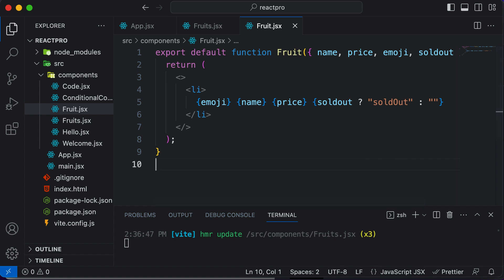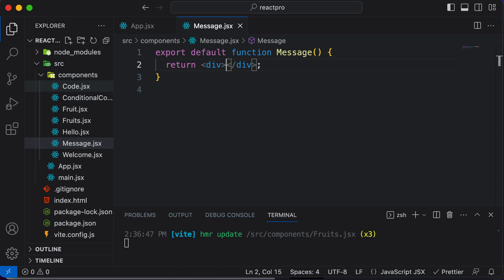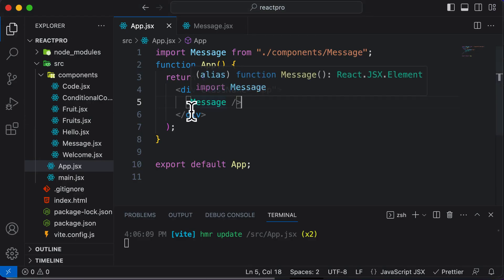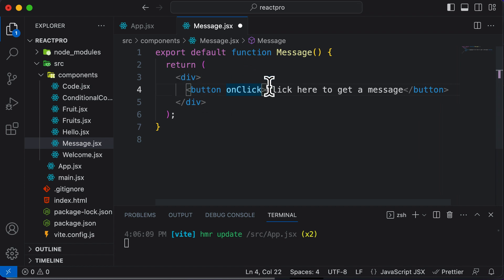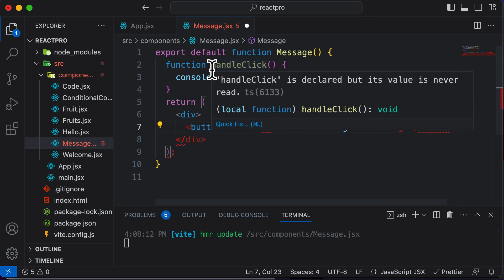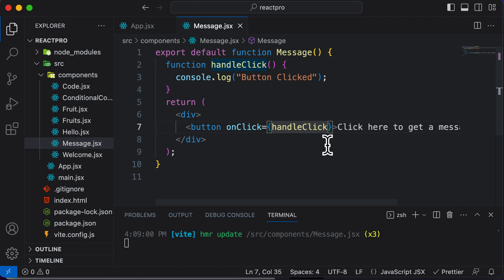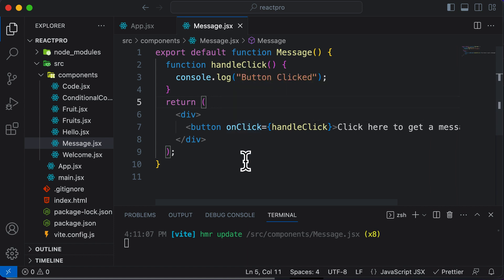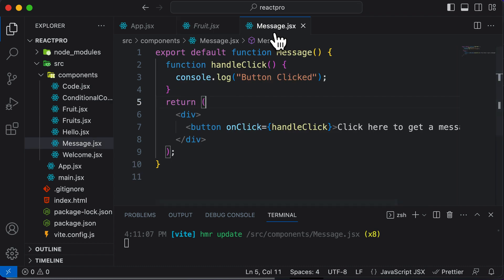ReactJS Tutorial 21 : Event Handling In React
Event Handling In React.